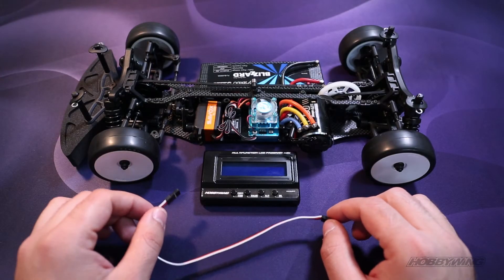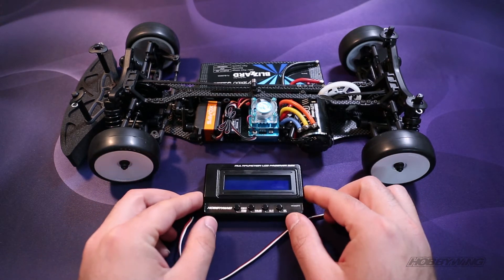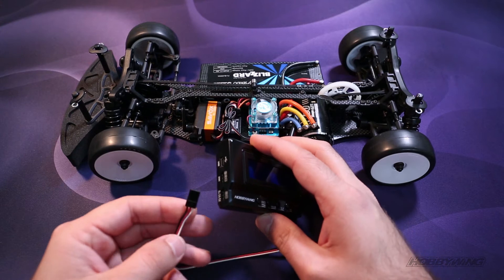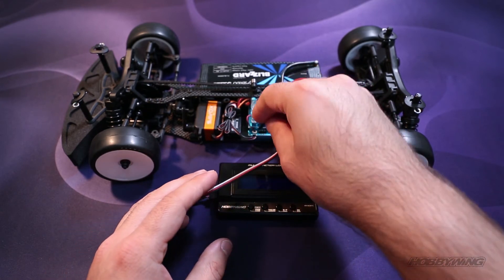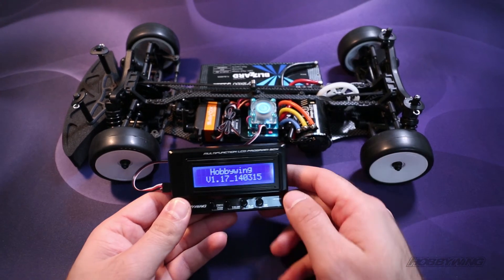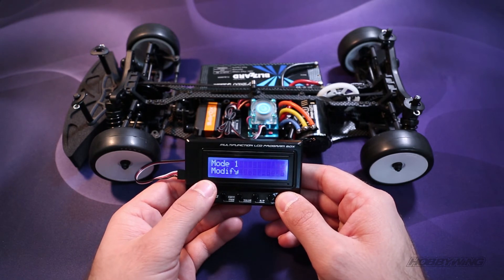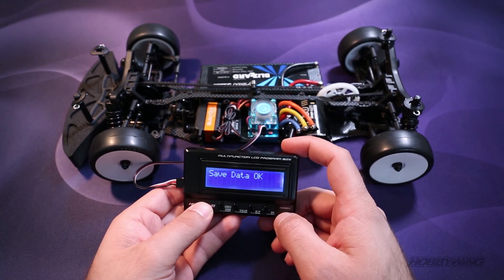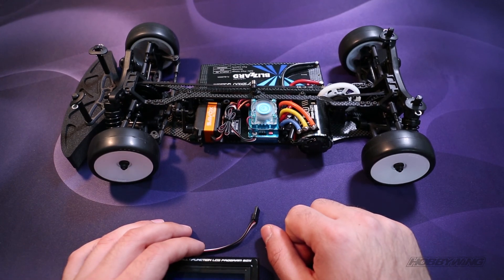HOBBYWING ESC EXPLAINED - LCD program box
How-to connect LCD programming Box to your HOBBYWING ESC

HOBBYWING Multifunction LCD programming box allows you to customize your ESC anytime anywhere without carrying your PC.

Xerun V3 ESC series owners:
Xerun 120A v3.1 ESC, Xerun Stock Spec V3.1 ESC

Product used:
+ HOBBYWING Xerun 120A V3.1 ESC: